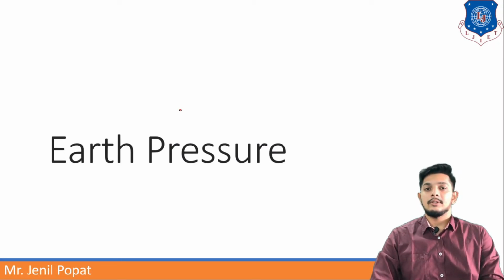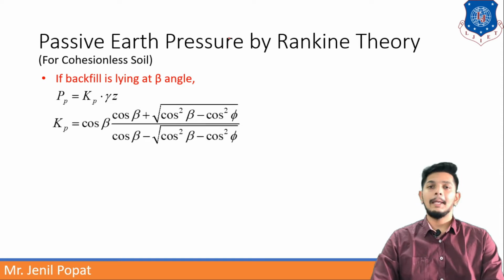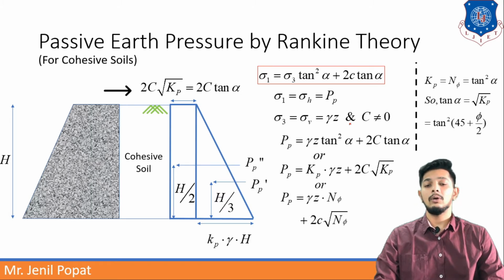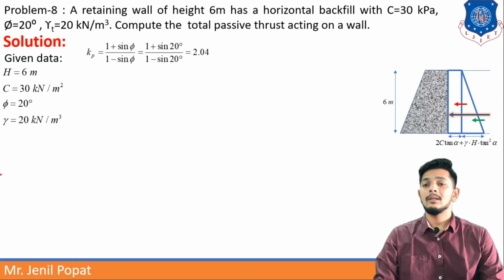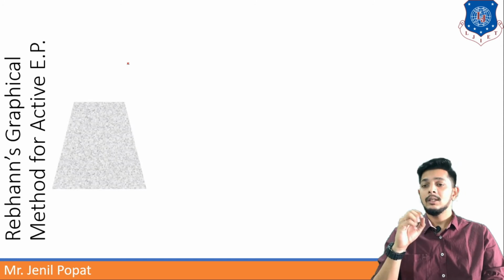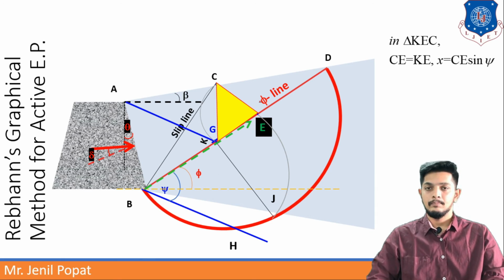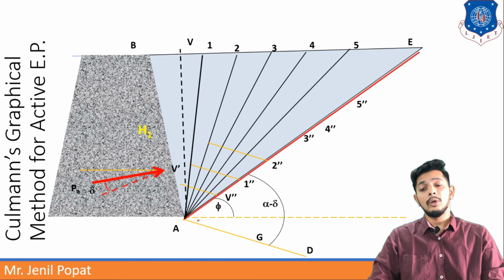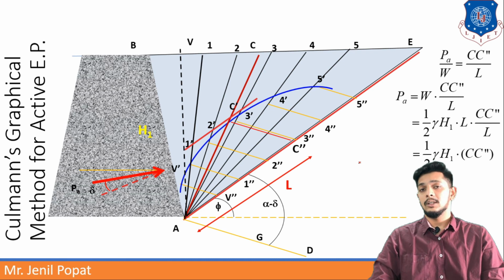Lecture-42_Earth Pressure_Part-5 (GeoTechnical Engineering)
SEM-III
Subject: Geotechnical Engineering
Topic: Earth Pressure